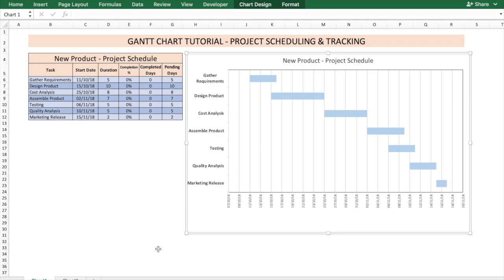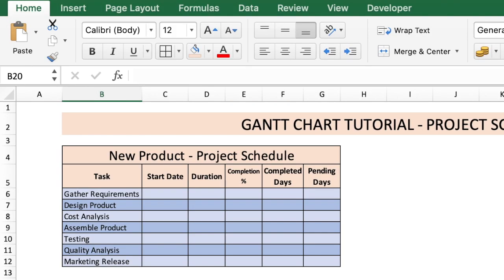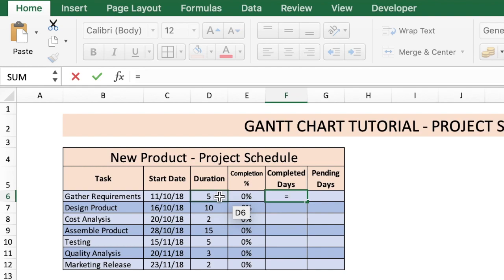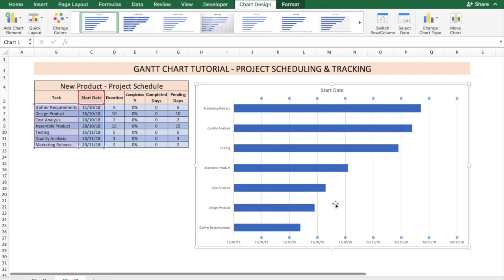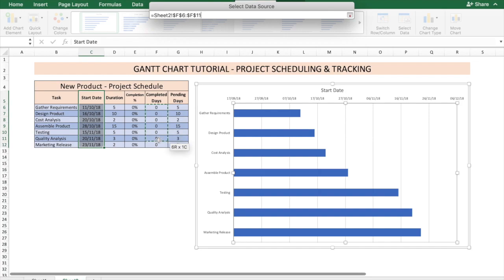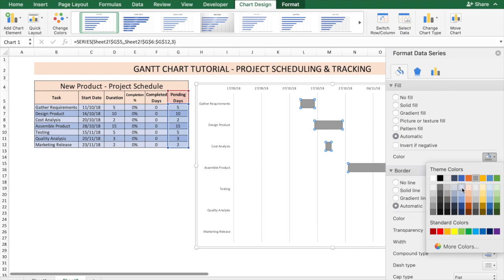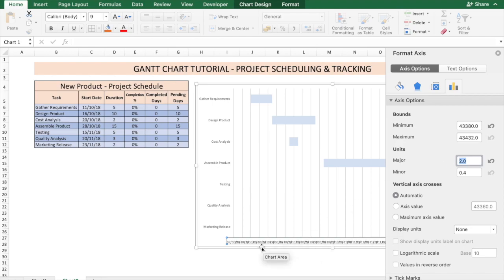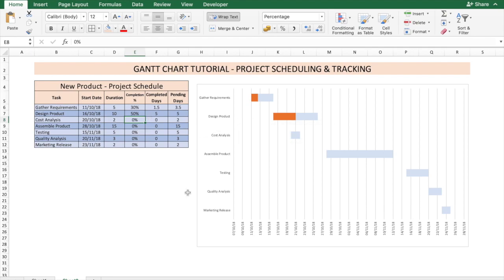Create a Basic Gantt Chart in Excel for Project Management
A tutorial to schedule and track a project in Excel with Gantt chart for an individual or a team